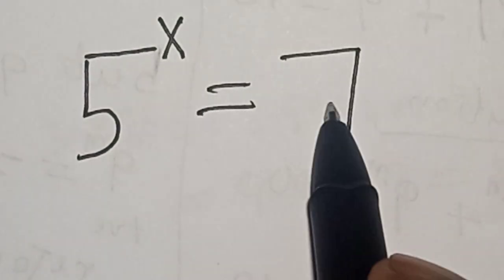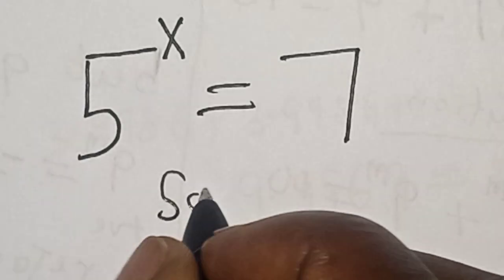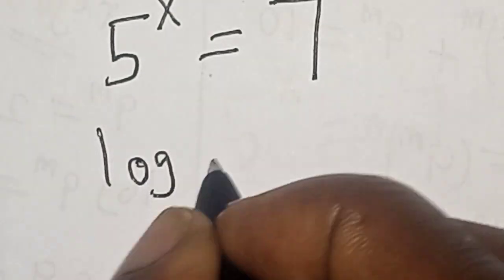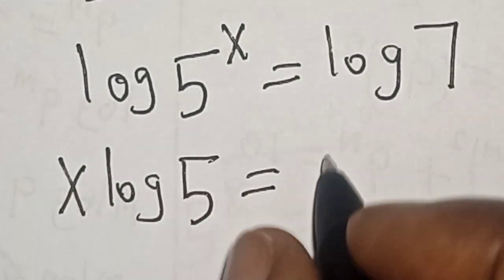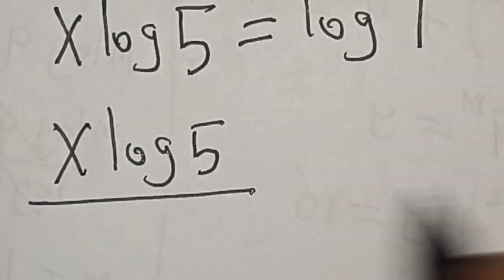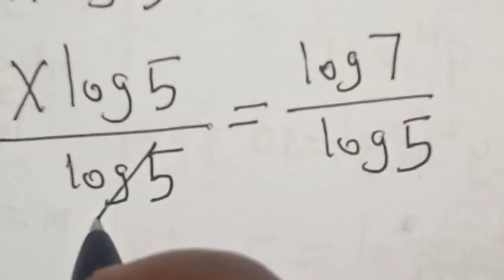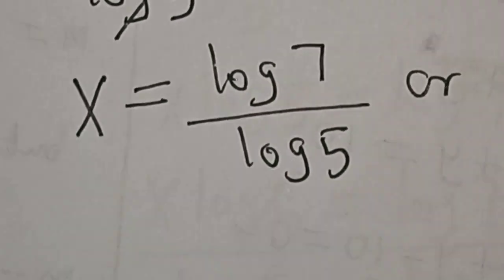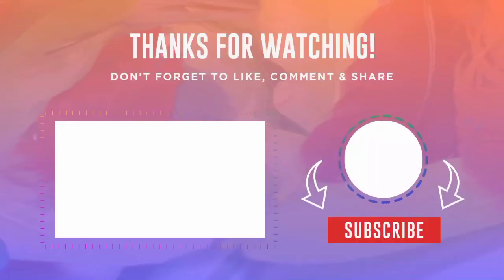What Is The Value Of X? 5^x=7 | Fast Trick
In This video, you will learn how to solve the given nice math with this new fast method.